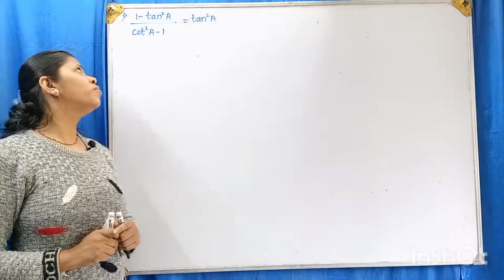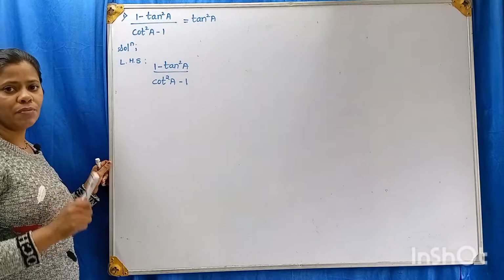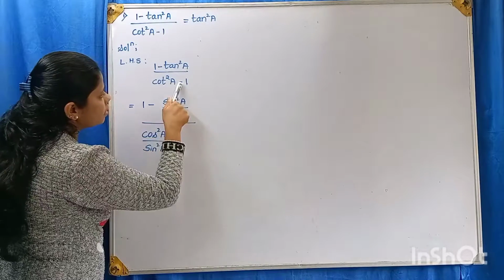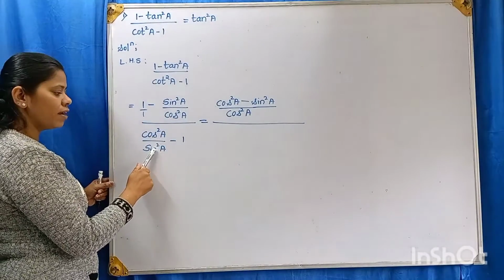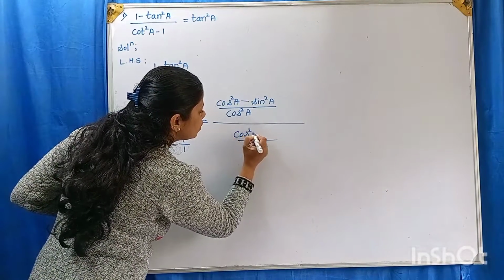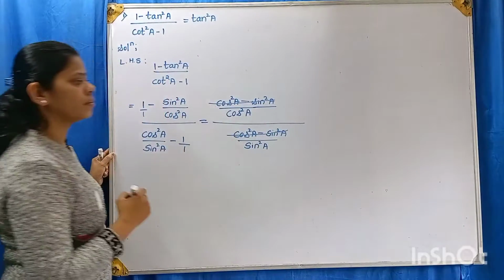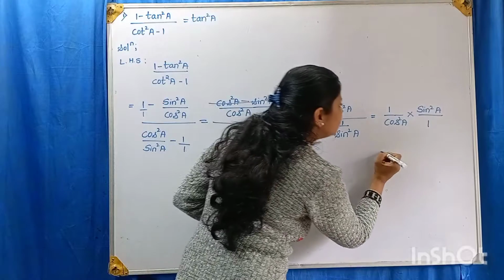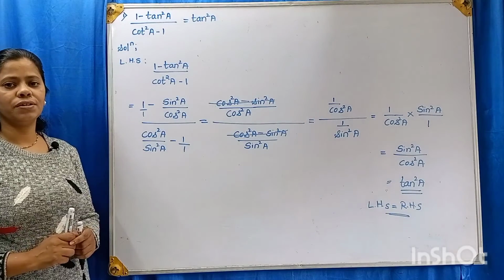(1 - tan²A) / (cot²A - 1) = tan²A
*Trigonometric Identities

*Real-life applications